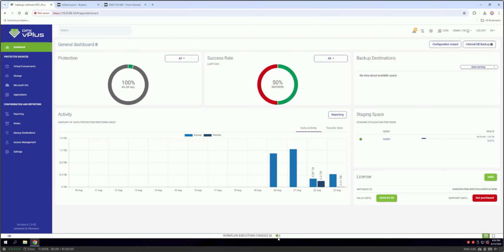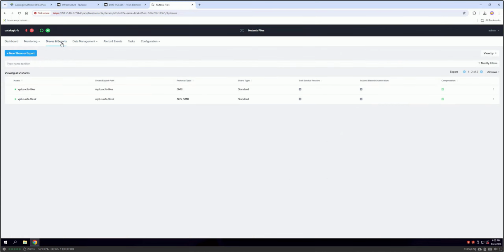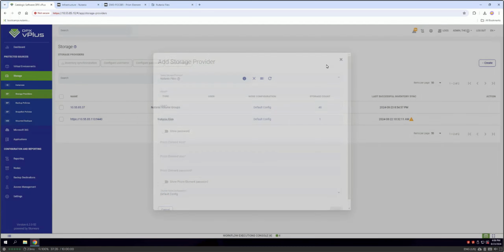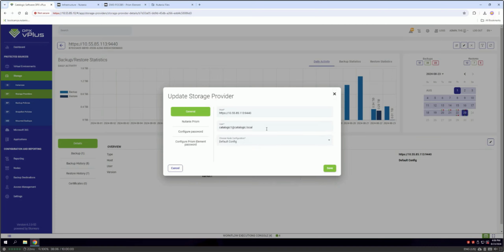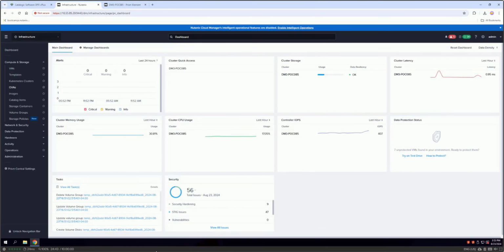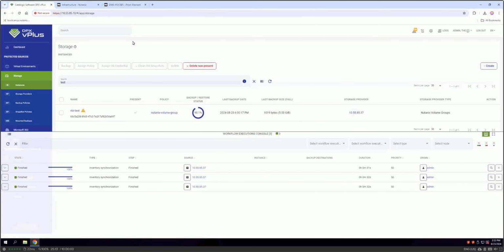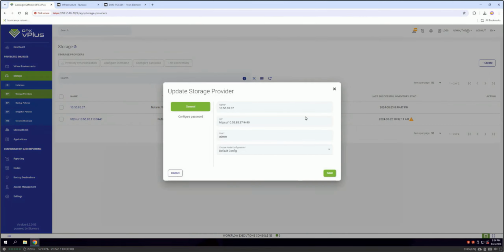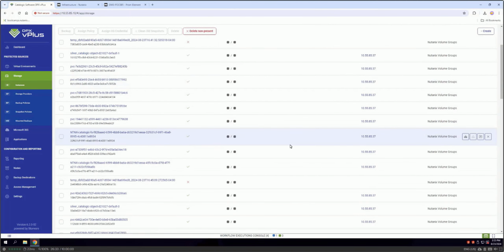Securing Nutanix Files and Volume Groups with DPX vPlus A Detailed Tutorial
Join us for an in-depth tutorial where we demonstrate how to secure and back up Nutanix Files and Volume Groups using DPX vPlus. This video will guide IT professionals through the detailed processes necessary to ensure robust data protection within the Nutanix ecosystem.

🔹 What You Will Learn:

How to configure DPX vPlus for backing up Nutanix Files.
Step-by-step guidance on securing Volume Groups in Nutanix.
Best practices for ensuring comprehensive data protection.

🔹 Tutorial Highlights:

Accessing and configuring Nutanix Files through Prism Element Server.
Setting up and synchronizing Volume Groups for backup.
Creating effective backup strategies using DPX vPlus.
This tutorial is crafted for system administrators and data protection specialists looking to enhance their backup capabilities using DPX vPlus within the Nutanix infrastructure.